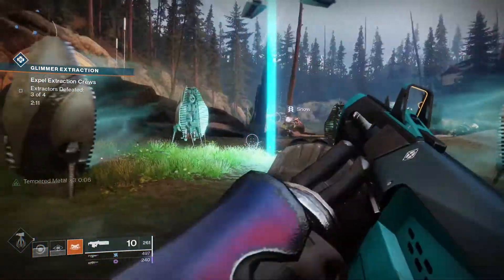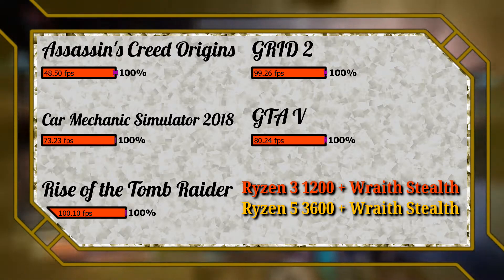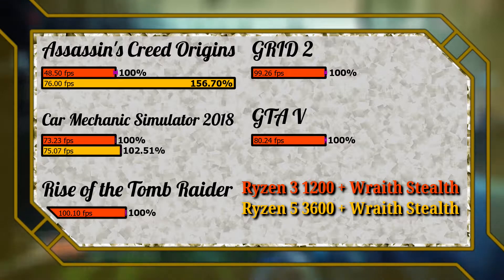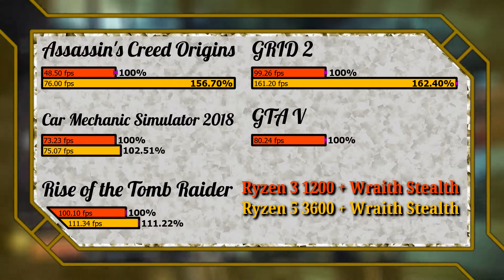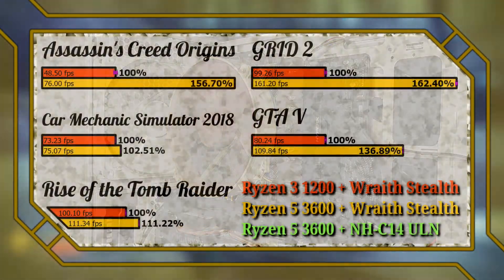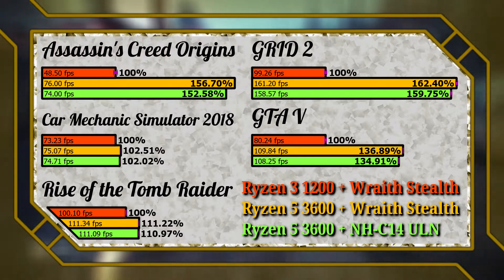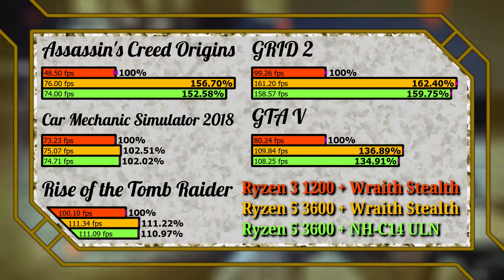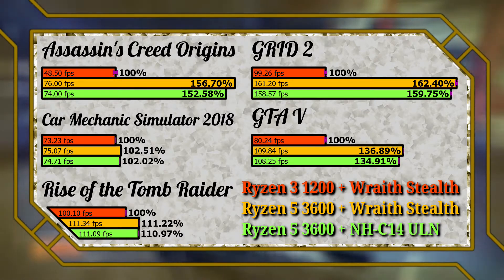Does it make sense to upgrade a Ryzen 1200 to a 3600? (feat. Noctua NH-C14)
This video was not part of a promotion or sponsorship deal.

Tested with:
- MB: Gigabyte B450M DS3H
- GPU: Gigabyte GTX 1660 Ti WindForce2 OC
- RAM: Kingston HyperX Predator 16 GB 3200 MHz